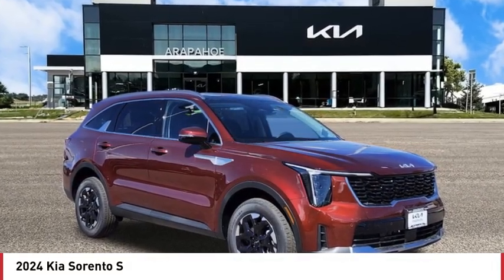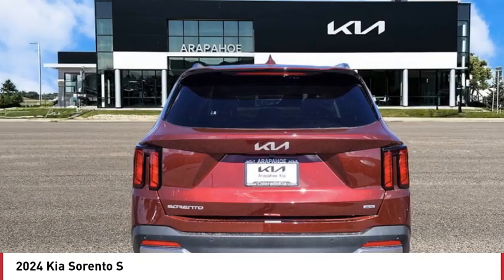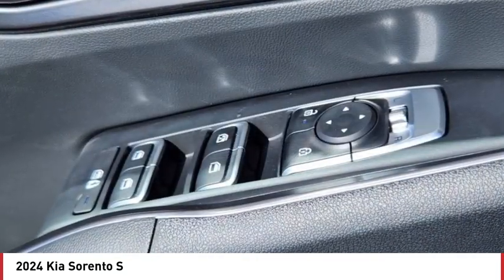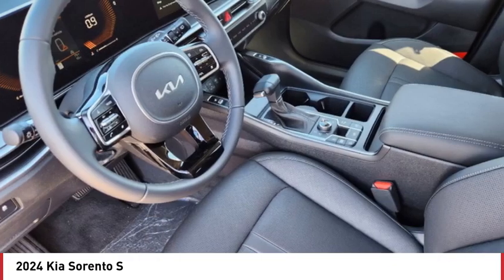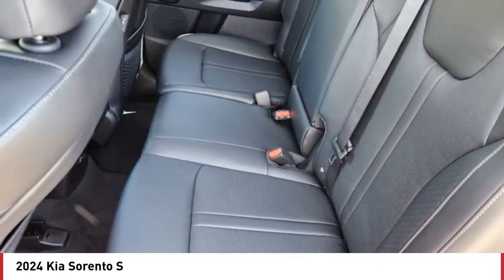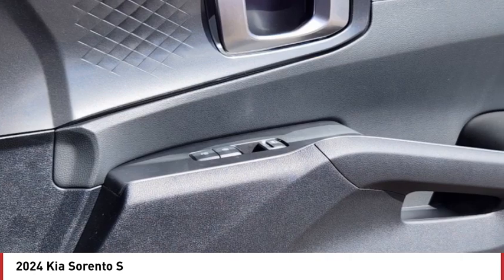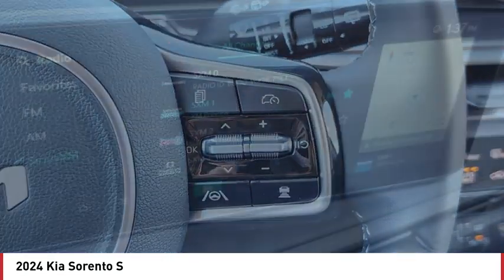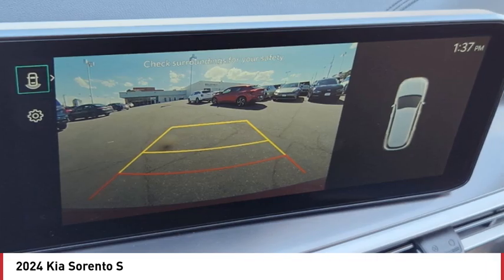2024 Kia Sorento Greenwood Village CO R5995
Arapahoe Kia
9400 E Arapaphoe Rd

Dawning Red Recent Arrival! 2024 Kia Sorento S AWD 8-Speed Automatic4D Sport Utility 2.5L I4 DGI DOHC 16V LEV3-SULEV30 191hp23/28 City/Highway MPG